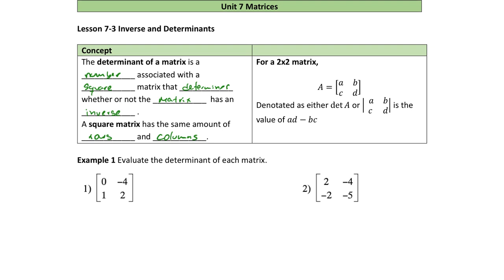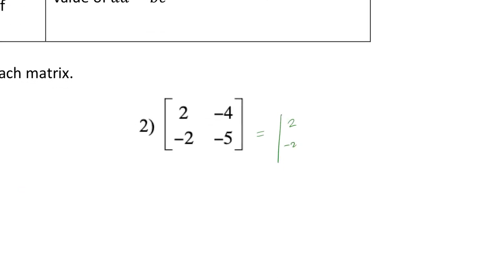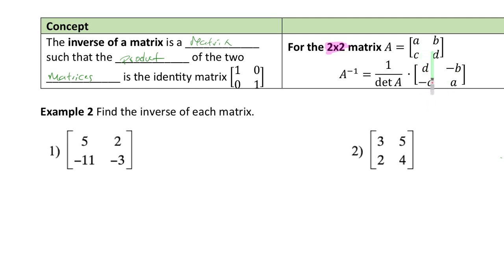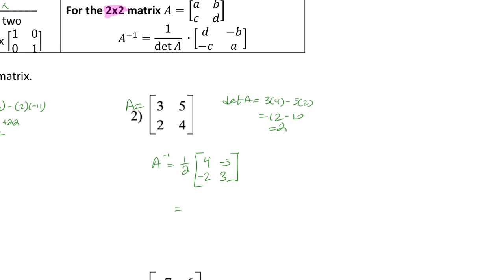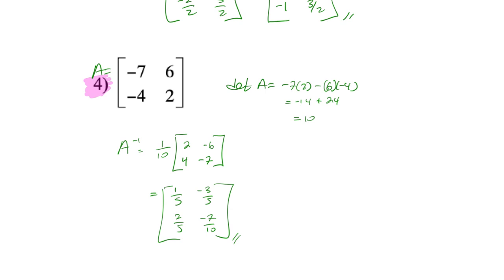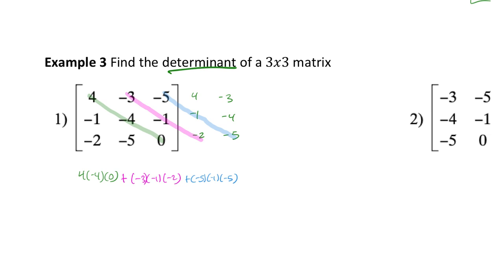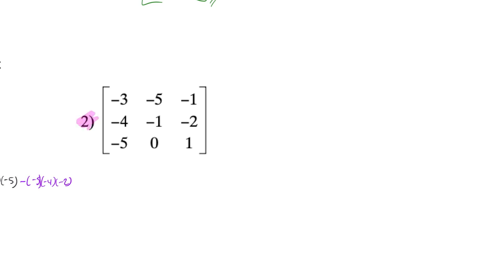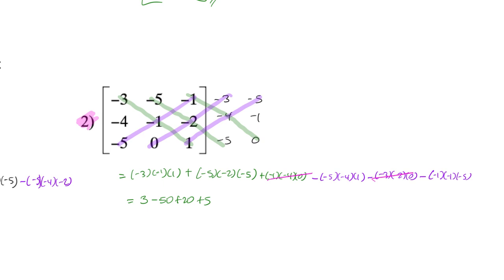Lesson 7-3 Inverse and Determinants